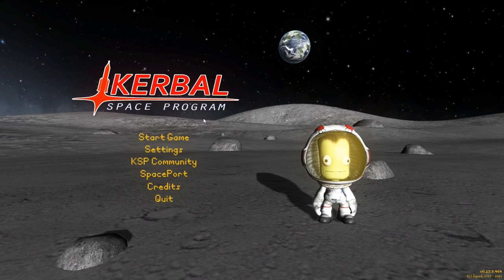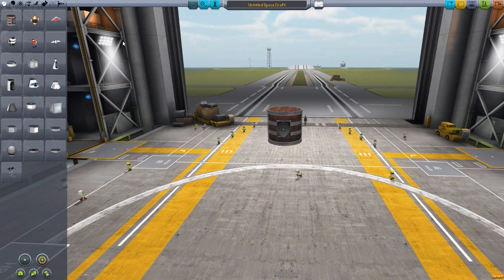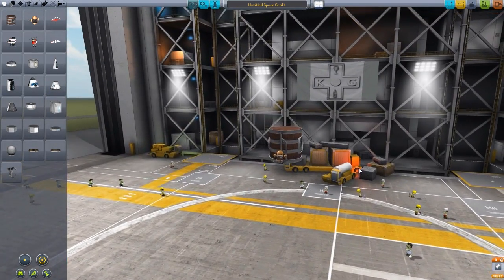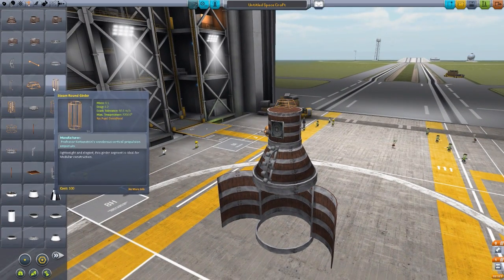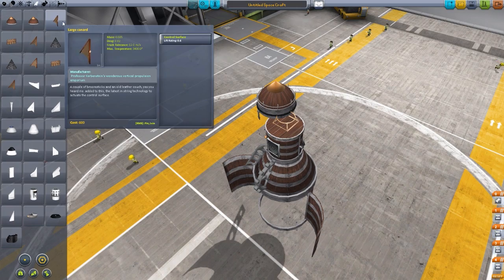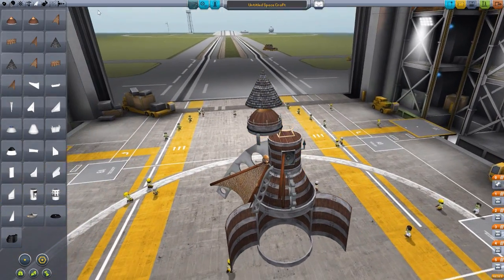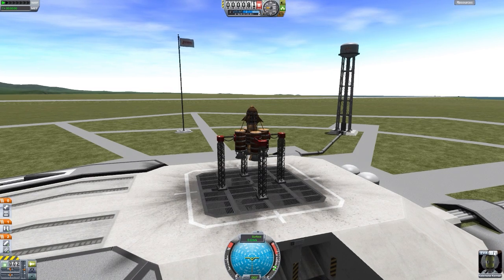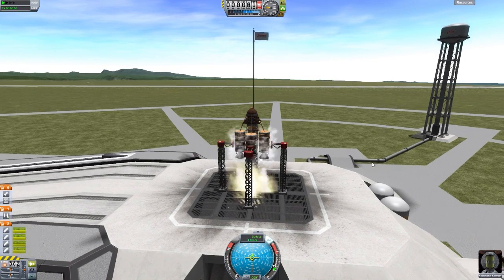KSP Mods - Professor Phineas Kerbenstein's Wonderous Vertical Propulsion Emporium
In this episode I mess around with the Professor Phineas Kerbenstein's Wonderous Vertical Propulsion Emporium mod.  Quite the name for quite the mod which add glorious steampunk styled parts and equipment to the game